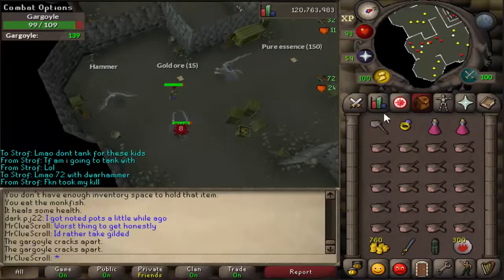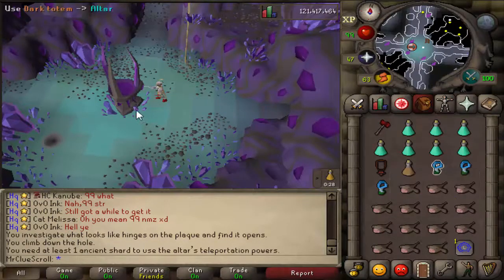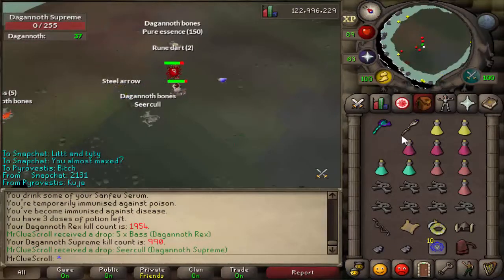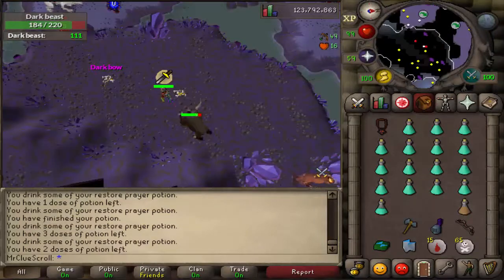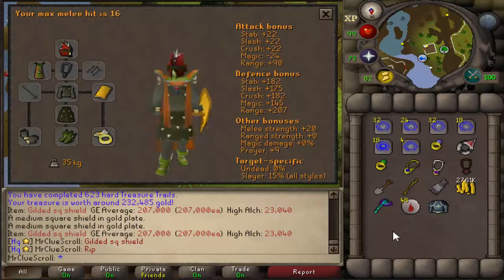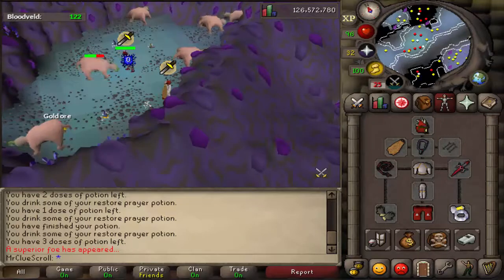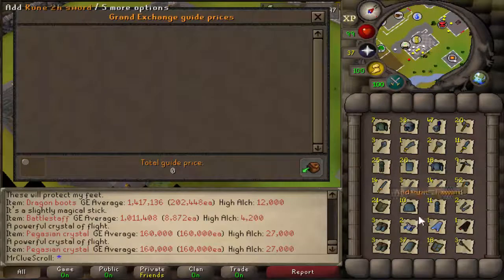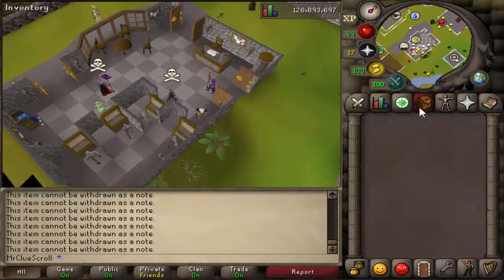[OSRS] Road To 5 Million XP Slayer Tab - 1 MILL UPDATE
Drop tab from 1 million xp in Slayer on our road to 5million! [post 99 slayer]!